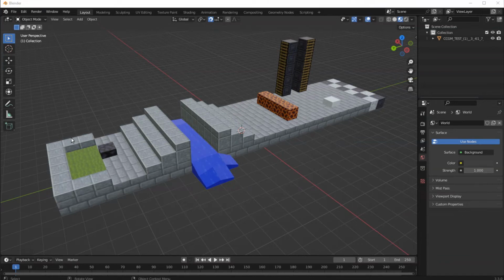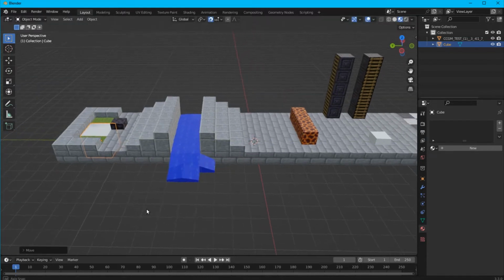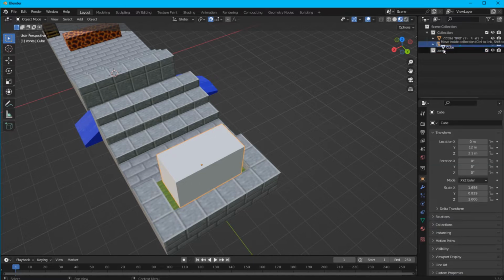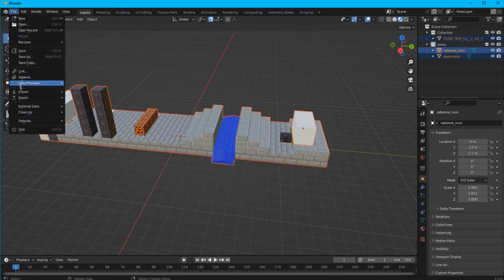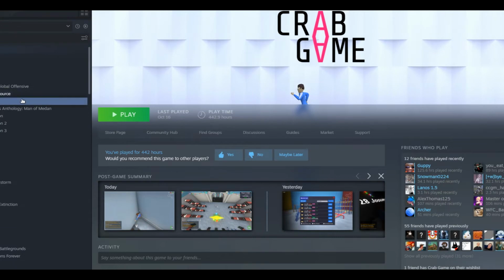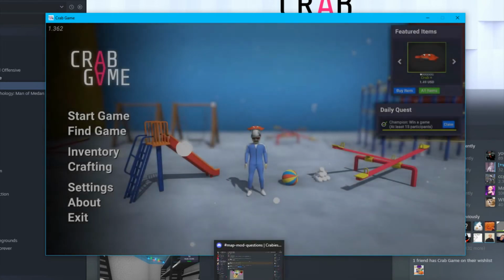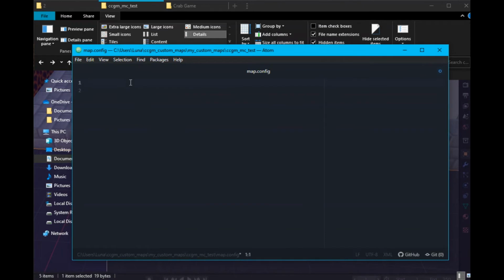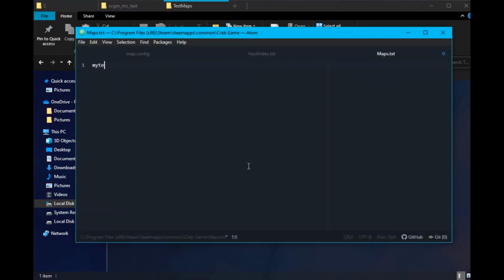Creating a Crab Game Map With Minecraft | 2. Getting Ready For First Test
--- PART TWO - Getting ready for first test ---
You'll need the mapmod for this.

Otherwise, you can download directly (installer updated and no longer looks like the one in the video):

Please excuse my mistake at 5:08 the file is called hostindex.txt not host.index

*In the next video I will show you how to:*
1. Make your tires bounce.
2. Make snowballpiles work
3. Add clipping to stairs.
4. Allow players to fall through water.
5. Add spinners.
6. Fix your ladders.